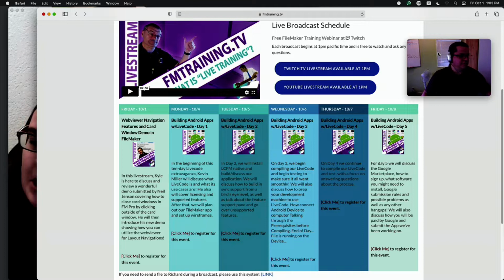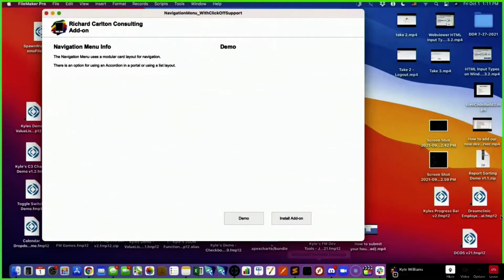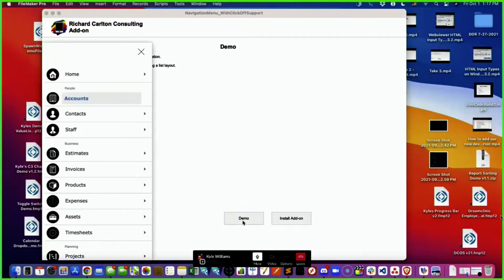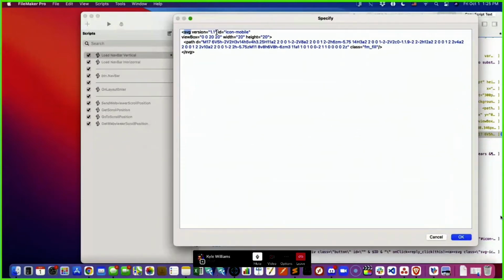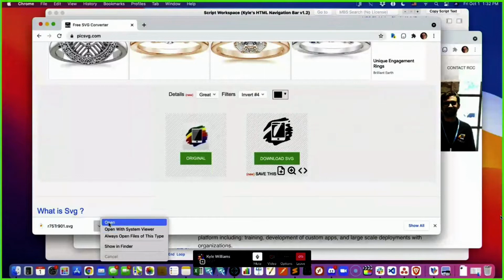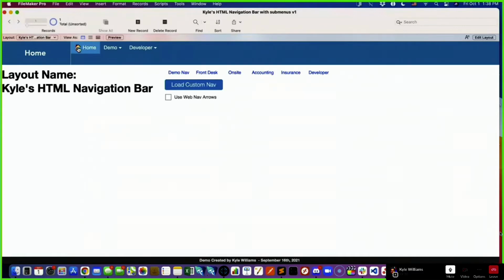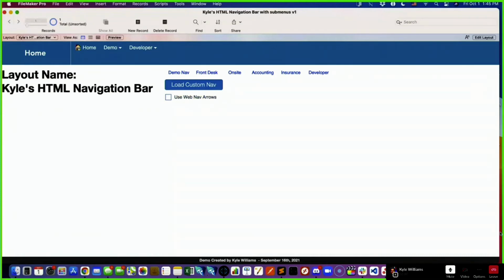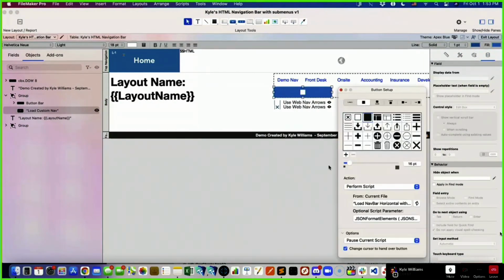Webviewer Navigation Features and Card Window Demo in FileMaker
In this livestream, Kyle is here to discuss and review a wonderful demo submitted by Neil Jenson covering how to close card windows in FM Pro by clicking outside of the card window. He will then introduce his new demo showing how you can utilize the webviewer for Layout Navigations!

FMTraining.TV
2122 9th St., Suite 102